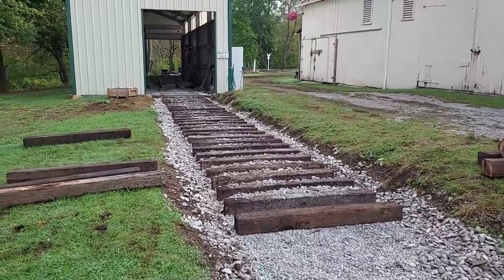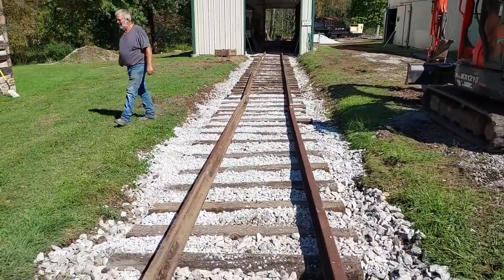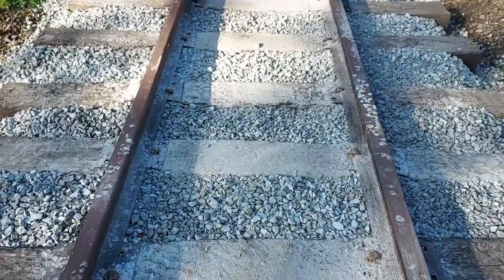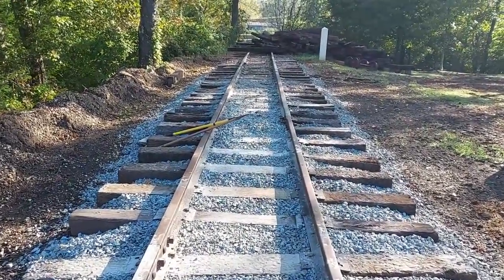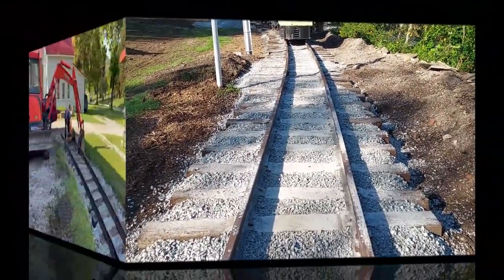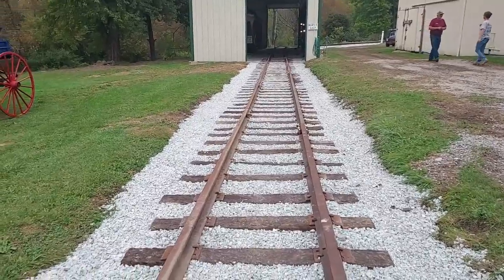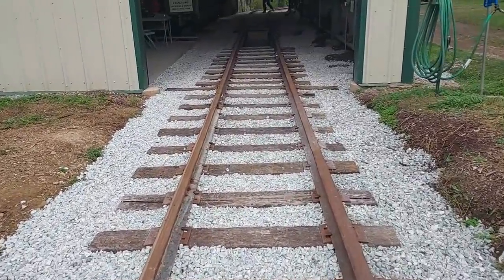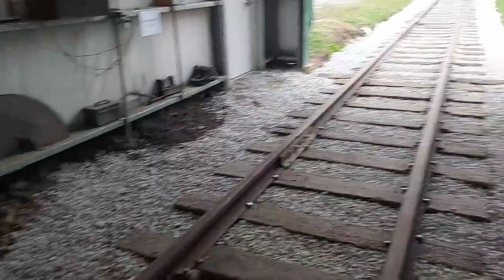Building New Narrow Gauge Track - Setting Spikes, Nipping Ties and Driving Spikes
We're building a new section of narrow gauge track on this unique railroad.
See me cutting off a rail end with a gas powered cut off saw, then watch as we
set spikes, nip ties and drive spikes and a tour of the final product here on the
Waynesburg & Washington Narrow Gauge Railroad in Waynesburg Pa.

This was a great day for the all volunteer track crew. We had a lot of fun
working together and got the new narrow gauge track built just in time
for the Historical Society's annual Harvest Festival. Thank you Janis
for your video of the cutting rail, really appreciate your letting us use it
and also Matt for the clips you so graciously provided us with.

Many more videos on the work we did here and the history of the W&W RR

To make a contribution to help preserve this unique narrow gauge railroad -
all contributions are tax deductible and are greatly appreciated!

You can see lot's of photos and some videos of our track work on the W&W RR at the Greene County Historical Society Facebook Page

Link to the Greene County Historical Society located in Waynesburg Pa.

A great big Thank You to all who helped with all the track work we got accomplished
here in the past several weeks: Barb, Janis, Matt, Dave, Rodney, Kevin, Zach and Ryan,
and to anyone else who helped that I did not know about.

Made Oct. 2021